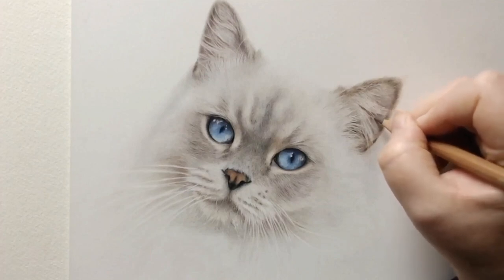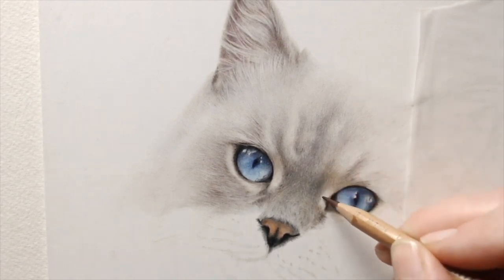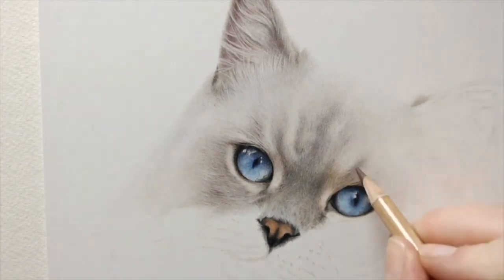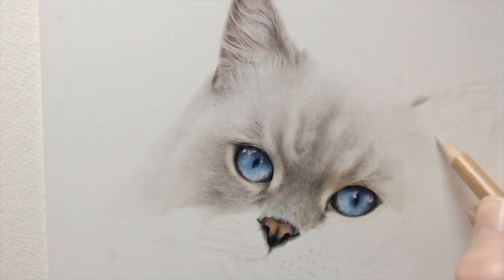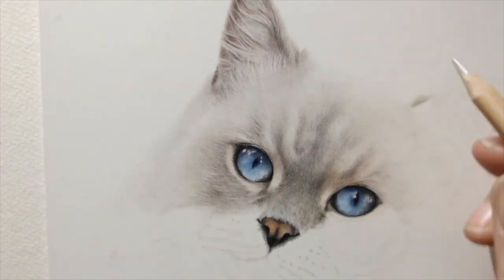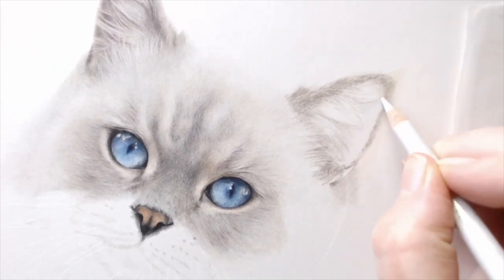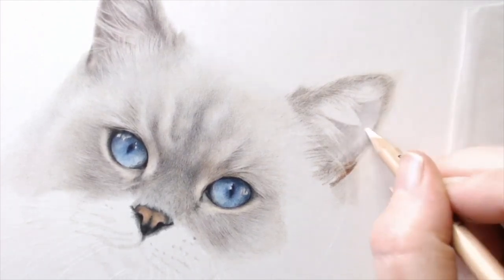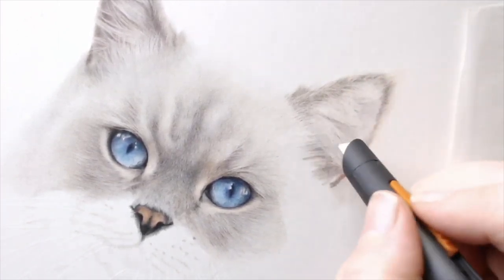Drawing a Fluffy Cat in Coloured Pencils | Part 4 | Focus on the Face and Ear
Part 4 and we’re getting close to finishing this drawing! Today we’ll be focussing on filling out the rest of the face and tackling the second ear.

As always, I’ll give you a few top tips as I go along and have a chat about things like how to apply varied pressure to achieve the right tonal changes, and how to avoid the common problem of smearing colour on Pastelmat instead of blending.

Materials used for this Fluffy Cat:

Support: 25x35cm White Pastelmat Board

Coloured Pencils:
Faber Castell Polychromos: Cold Grey 2, Cold Grey 5, Dark Sepia, Caput Mortuum Violet, Warm Grey 4, Walnut Brown, Sky Blue, Light Cobalt Turquoise, Light Pthalo Blue, Ultramarine, Cobalt Blue-Greenish, Cold Grey 1, Light Ultramarine, Delft Blue, Paynes Grey, Dark Indigo, Black, Warm Grey 2, Light Yellow Ochre, White

Caran D’Ache Luminance: French Grey 10%, French Grey 30%, Buff Titanium, Sepia 10%, Raw Umber 10%, Sepia 50%

Caran D’Ache Pablo: Cocoa, Granite Rose, Brownish Beige, Ash Grey

Derwent Lightfast: Oyster, Arctic, Taupe, Fossil Grey, Persian Orange

Derwent Studio: Chocolate, Copper Beech, Gunmetal

Caran D’Ache Museum Aquarell: White

Other Tools: Slice Manual Pen Cutter, Kneadable Putty Eraser, Paper Stumps, Scotch Magic Tape, Embossing Tool (fine)

Transferring Your Image
The best way to transfer your image onto Pastelmat is to use a projector, however you can use transfer paper to transfer. Simply lay the transfer paper under your image on top of your Pastelmat and trace around the outline.